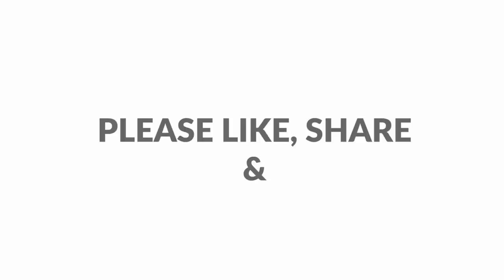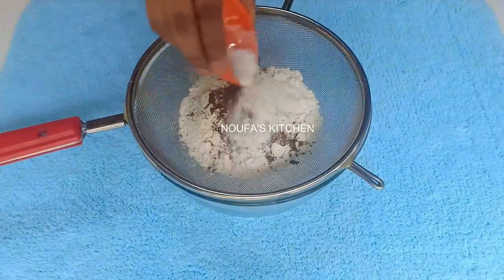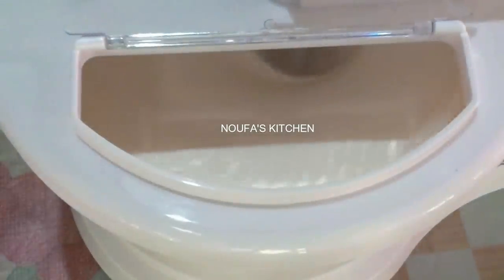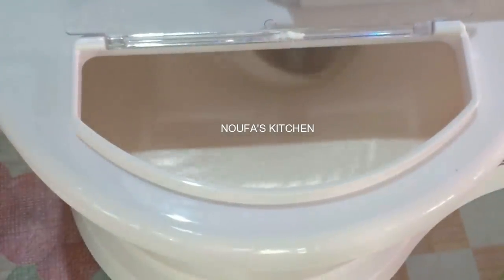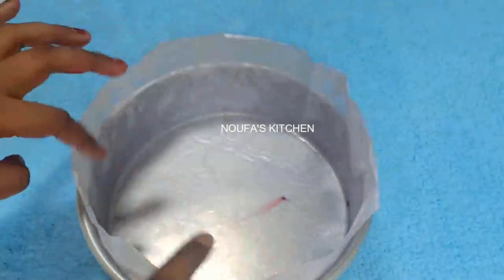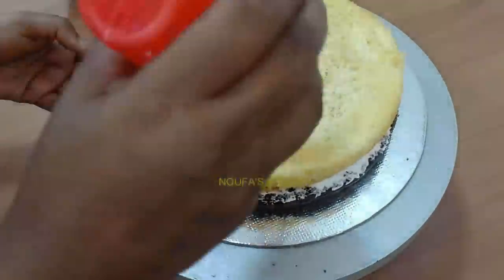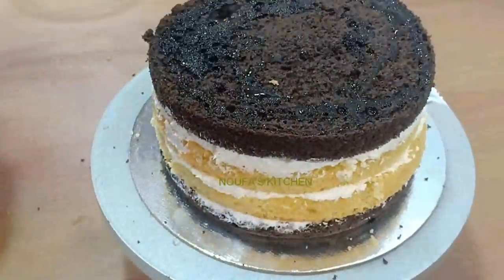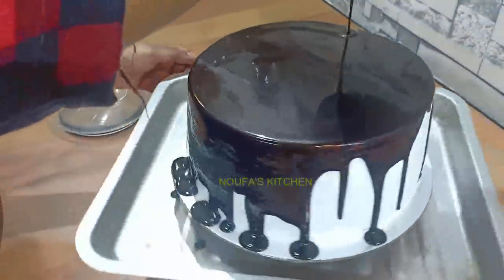കേക്ക് ഉണ്ടാക്കുമ്പോൾ എന്തൊക്കെ ശ്രദ്ധിക്കണം//My Baking Tips And Tricks.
HAI my Dear Frnds.
Hope all are fine...And let me say a big Thanks for all your love and support.